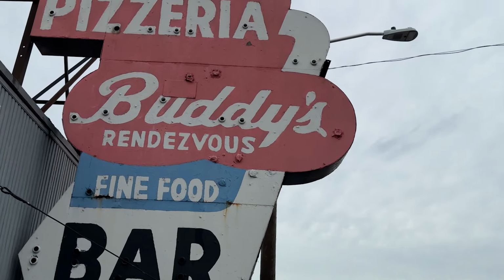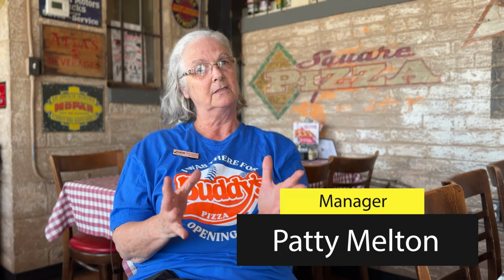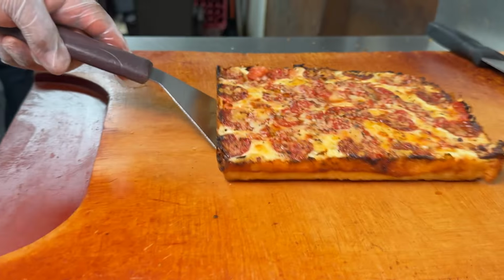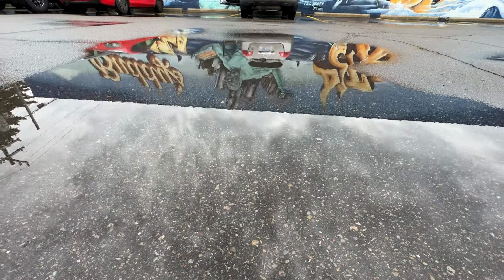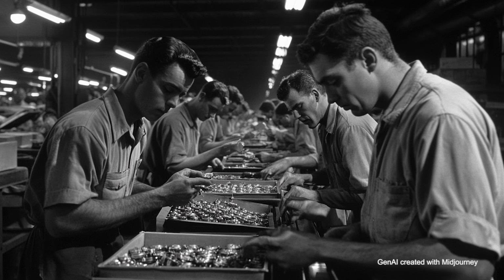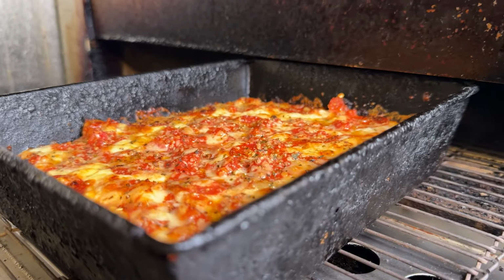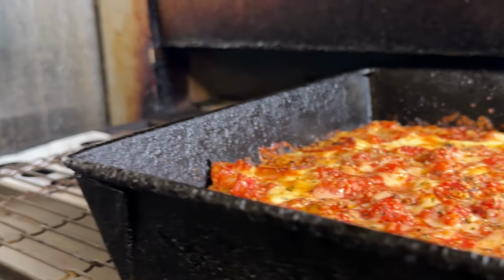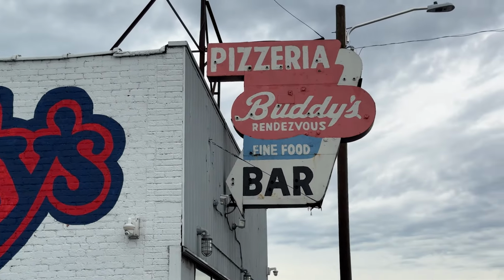Made With Love | a documentary short film about Buddy's Detroit style pizza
Buddy's Pizza manager and long time employee Patty Melton shares what makes Detroit style pizza so good.

directed, edited, and written by @BrandonFaris a  @KYArtsCouncil  Fellow

© Pocket Docs / Folkbrand 2024

Prod Notes:
• $ Pocket change / 8hrs for prod & post
• iPhone 15 Pro / 512gb
• Neewer iPhone 15 Pro cage
• CP / VND / Black Satin 1/4 filters
• DJI Osmo SE
• SmallRig travel tripod / vid head
• SmallRig P200 LED
• Tigayan travel light stand
• Tascam DR-10
• Audio-Technica AT-899 Lav
• Adidas backpack
• Ungraded  high efficiency codec